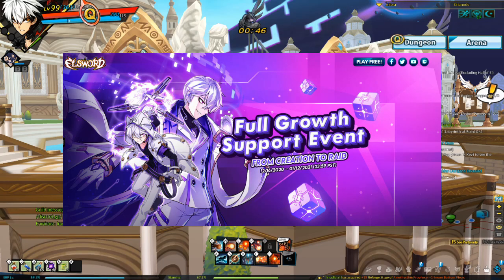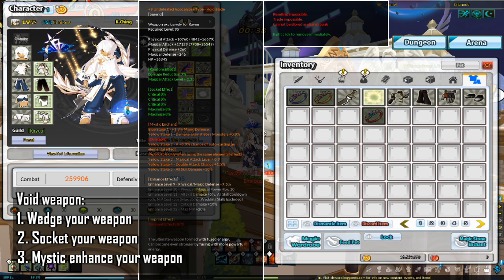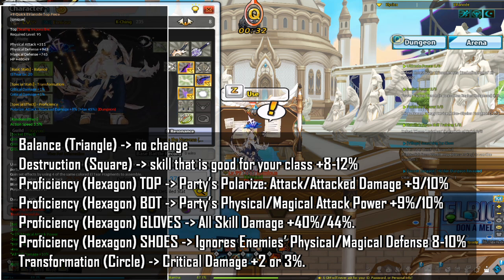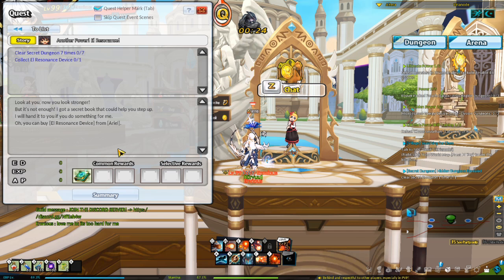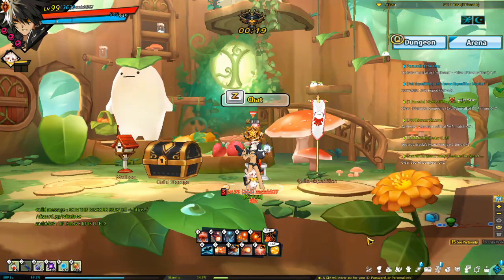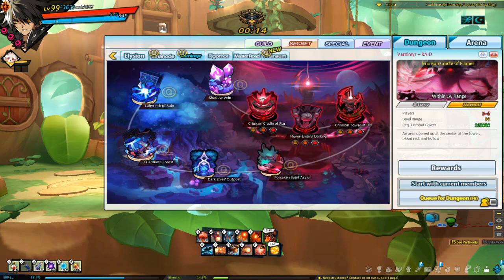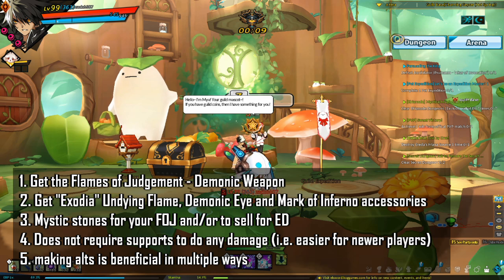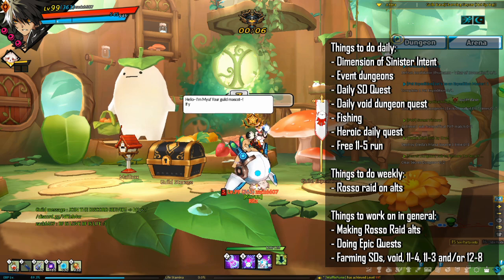【Elsword NA】What To Do After The Full Growth Support Event (12/16/2020 - 1/12/2021 onwards)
( : ౦ ‸ ౦ : ) PLEASE READ THE DESCRIPTION!

Timestamps:
0:00 Introduction
1:49 Void weapon
2:35 Elrianode armor
4:55 Accessories, titles, passives
5:51 ERP, EXP and ED
9:34 Making Rosso raid alts/farming Rosso raid
13:20 Things to buy
13:48 Summary

*Spreadsheet to refer to for which skill you should go for for destruction pieces